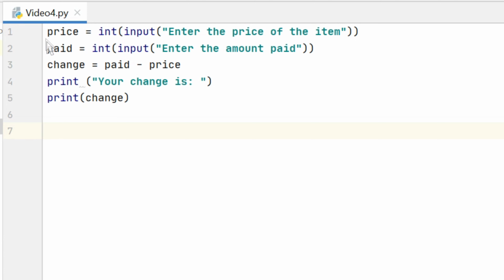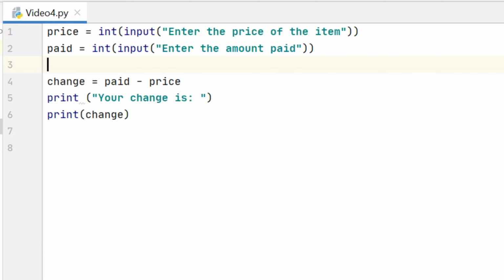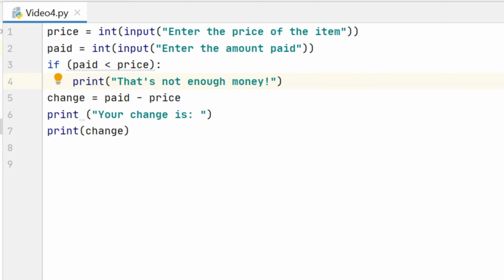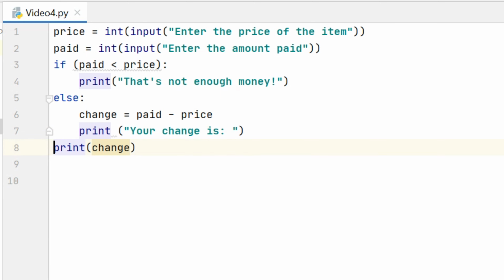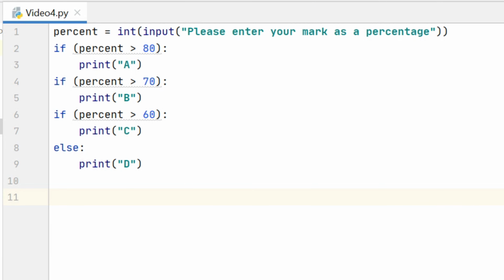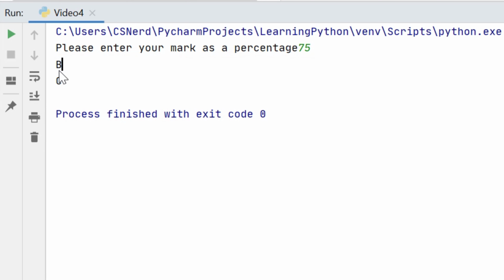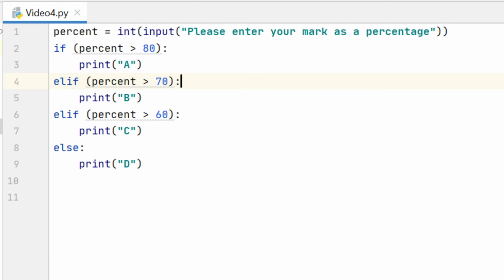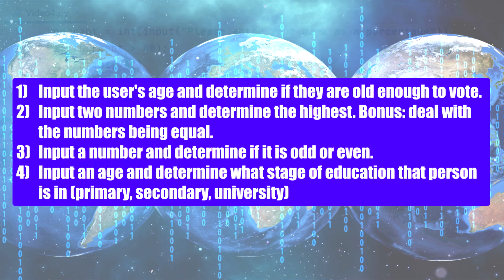Python Tutorial - Conditionals - GCSE Computer Science (Part 4)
Introduction to Python series for GCSE Computer Science. In this video we learn how to use conditionals in Python - IF statements, ELSE, and ELIF. There are practice exercises near the end of the video for you to try.